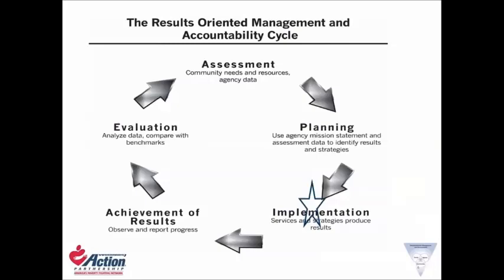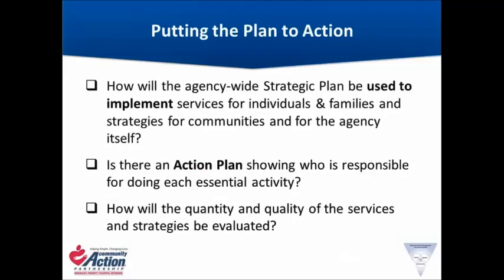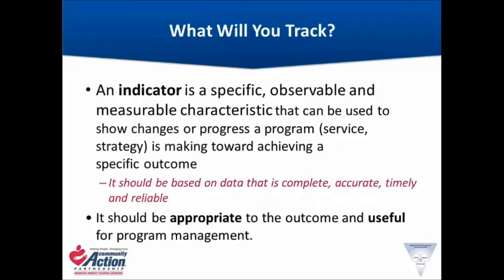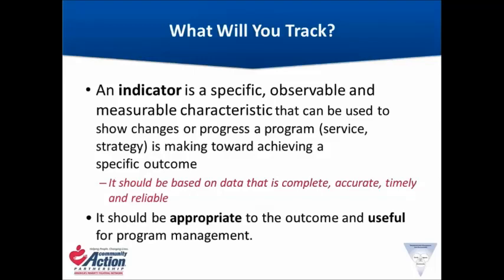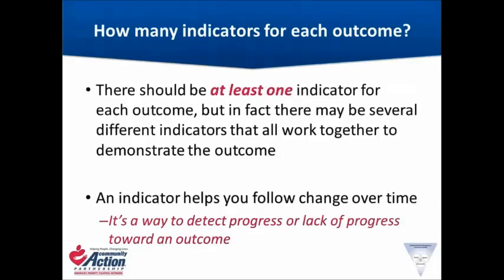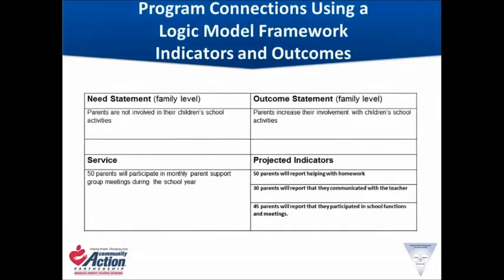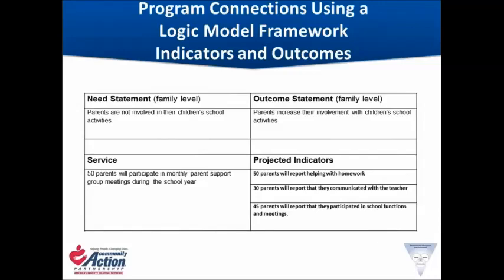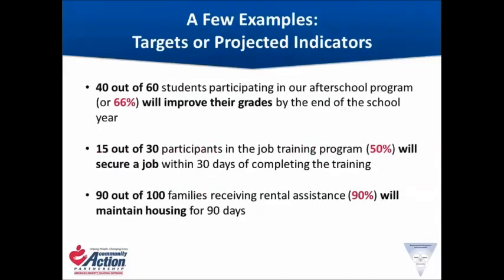ROMA for Boards - Implementing Services